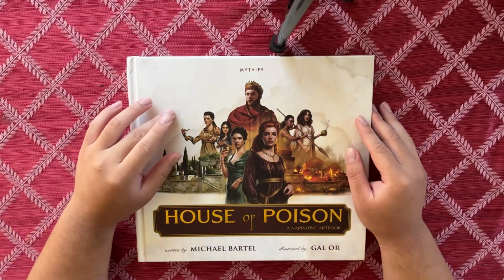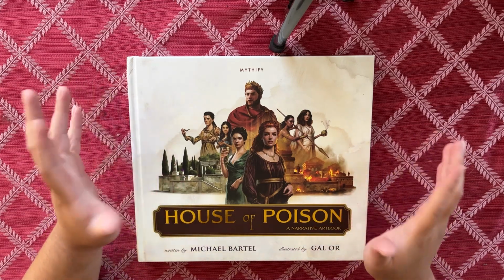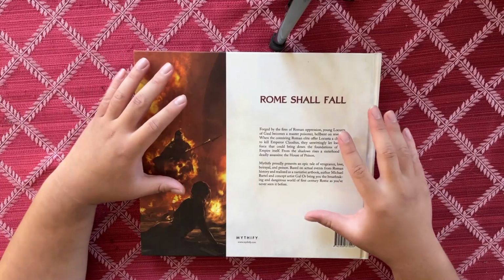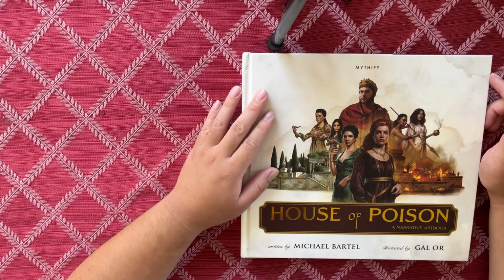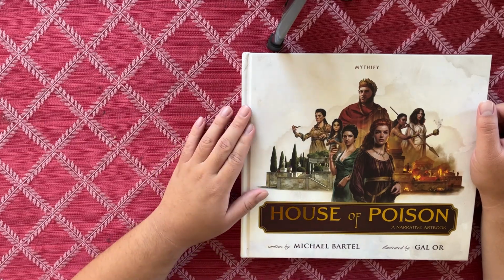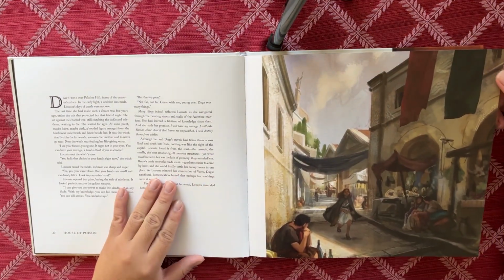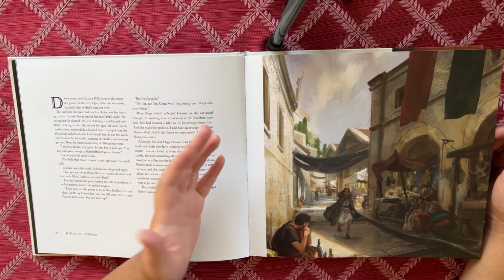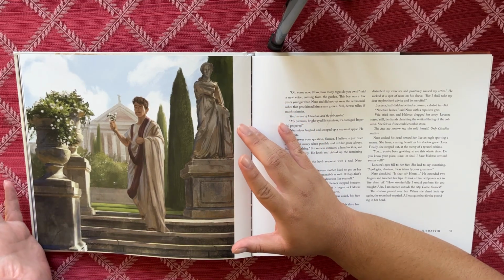My First Sponsored Review! : House of Poison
Check out the House of Poison Kickstarter and support this great project and independent artists: